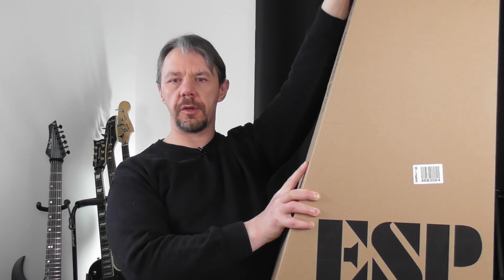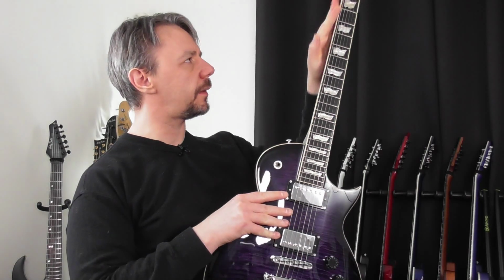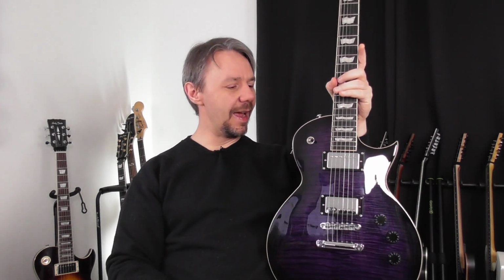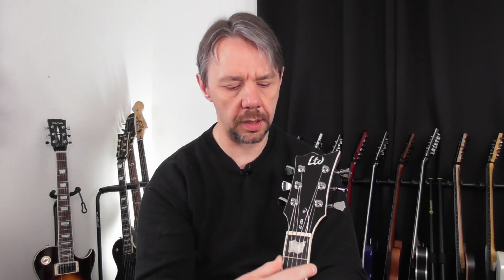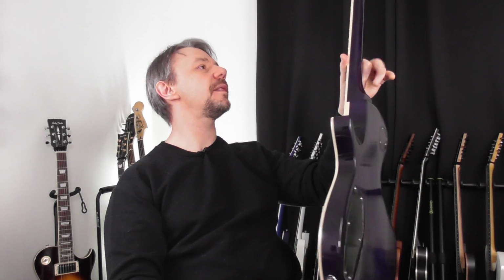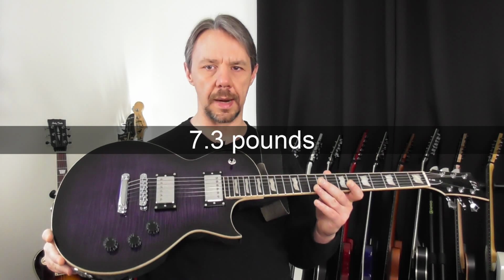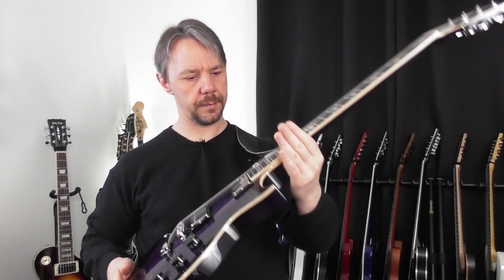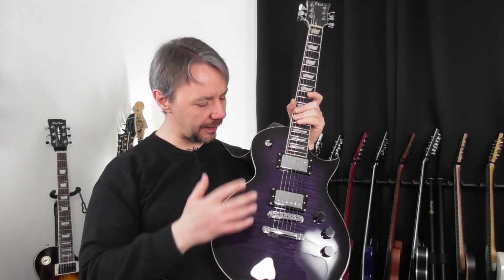ESP LTD EC-256FM In Deep Review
Unobxing, demo and in deep review of this nice affordable purple guitar. If you wonder how good it plays and sounds, just watch this video and you will know :)

Demo song "Purple Night Assault" written, recorded and played by Me, Myself and I ;)

► You can leave thumbs up on my videos,

And if you order anything from Thomann, please use my partner
(You can change the language on top right of the screen, just click the little german flag and chose your own country's)
Here's a list of gear I recommend you on Thomann's

PLAN OF THE VIDEO :

- Unboxing and first impressions : 00:00
- Demo In The Mix : 03:40
- Review : 07:07
- Guitar Alone Clean : 11:59
- Guitar Alone Moderate Gain : 14:35
- Guitar Alone High Gain : 16:10
- Guitar Alone Lead : 17:18
- Tone and Volume Pots : 18:53
- Playability : 19:54
- Final Thoughts : 23:49
- Next Week On The Torok Channel : 24:55

SIGNAL CHAIN :

► ESP LTD EC-256FM
► Mooer Hustle drive (Hi Gain Rhythm and Leads)
► Harley Benton Vintage Overdrive (Leads Only)
► Diezel VH4-2 Pedal (Hi Gain Rhythm and Leads)
► Harley Benton GPA-100 Power amp (with Diezel VH4-2)
► Bugera G5 Infinium (Moderate Gain)
► Blackstar ID 60 TVP (Cleans)
► Two Notes Audio Torpedo Captor
► Focusrite Scarlett 2i2
► Torpedo Wall Of Sound Cab Simulator (IR)